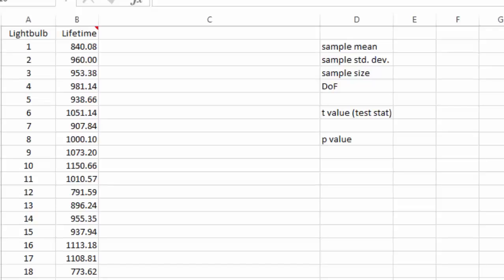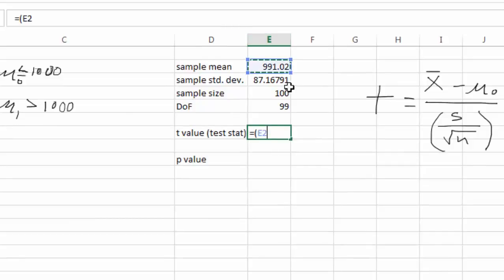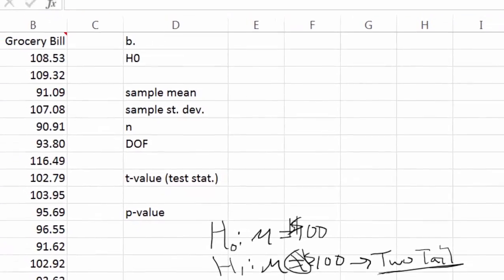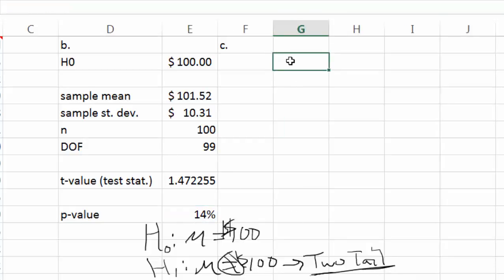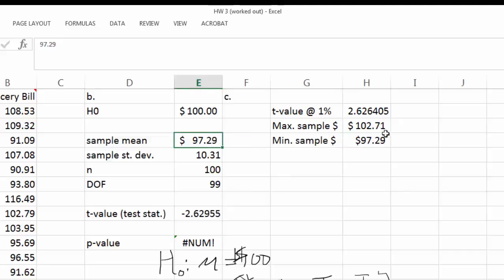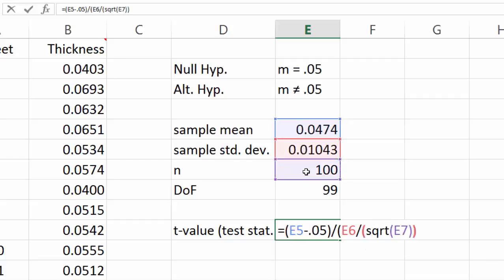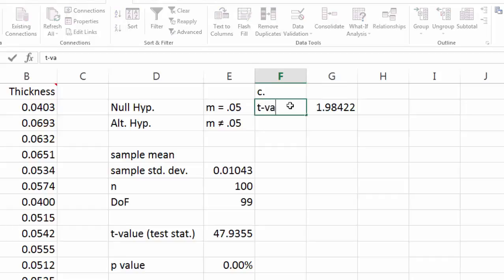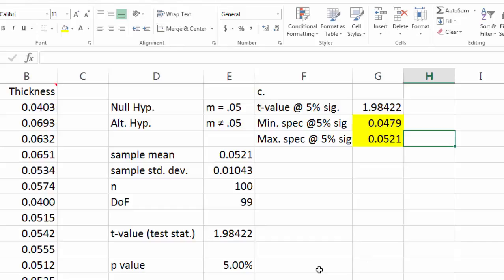ETBU MBA Research Unit 5 HW tutorial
Complete Excel walk-through of the following problems from Albright & Winston, "Business Analytics: Data Analysis and Decision Making (5th ed.)"

P. 9.1 (p. 417)
P. 9.6 (p. 417)
P. 9.7 (p. 418)